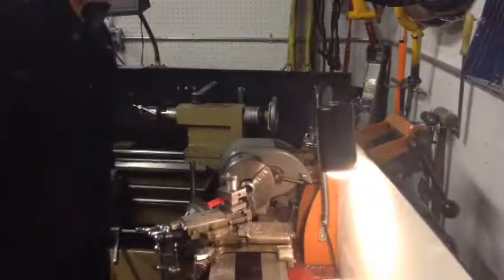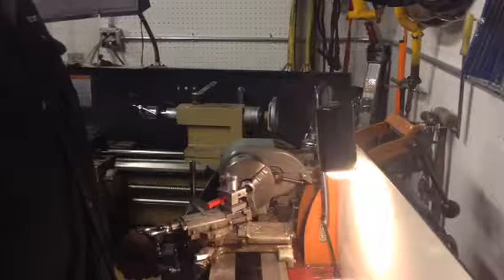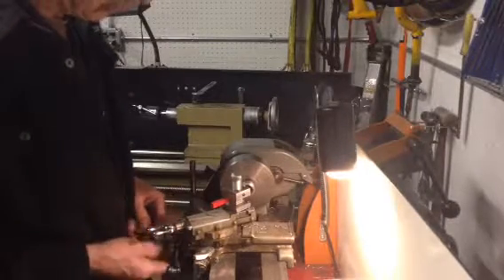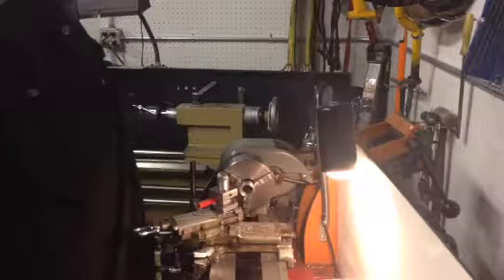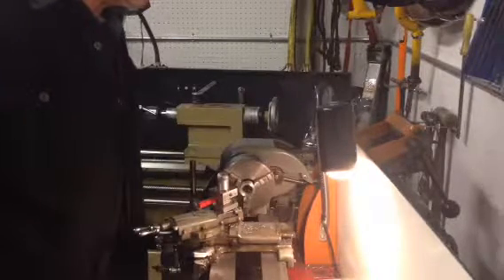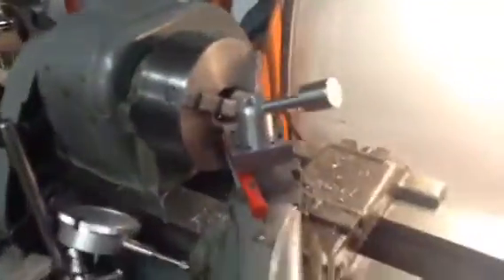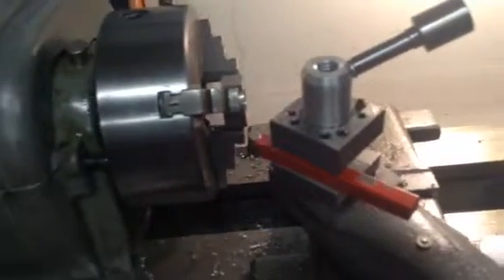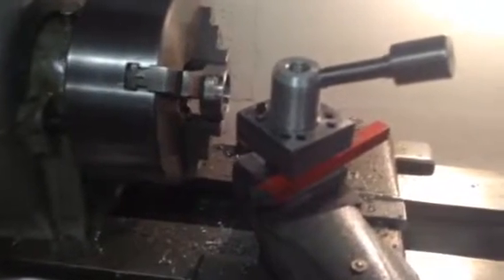Shop made tool post in action !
Shop made tool post for a Sears craftsman hobby lathe